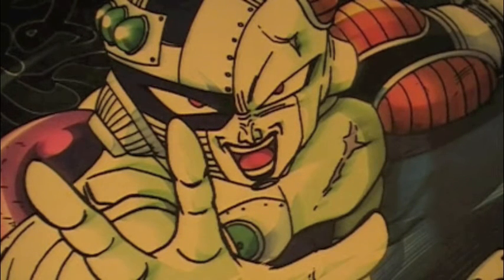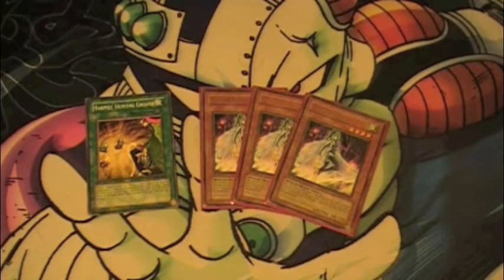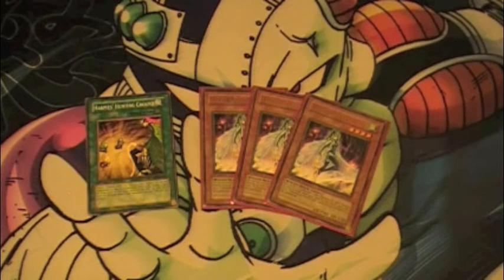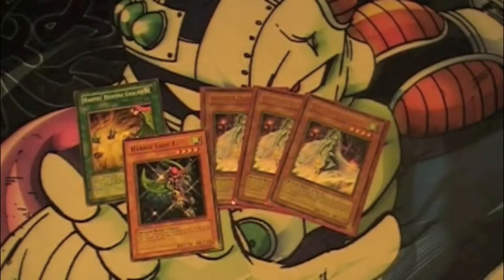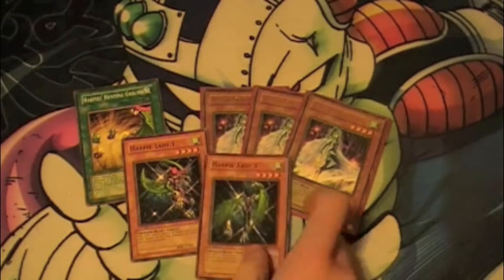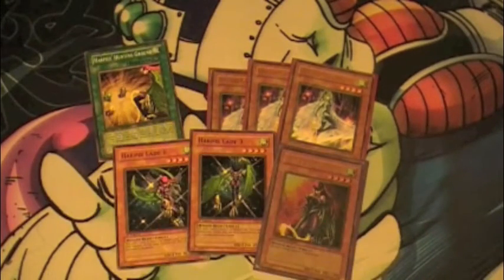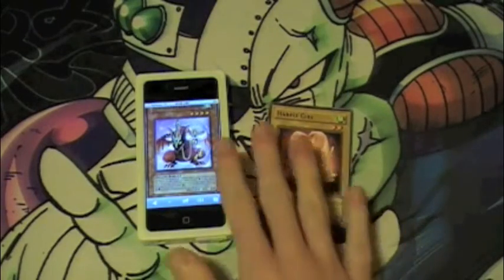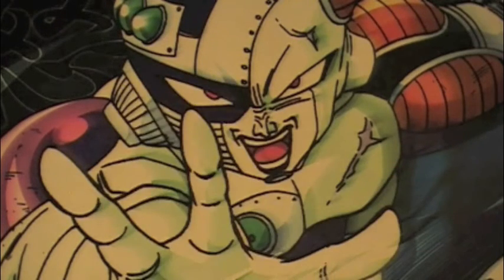Yugimornz! Episode 4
Episode 4 of Yugimornz. This episode talks about Harpie Ladies, the support they have, and what they need to be competitive.